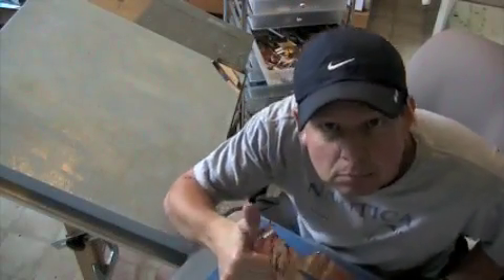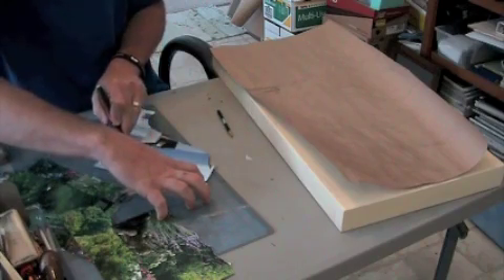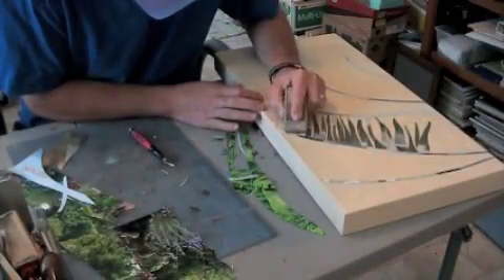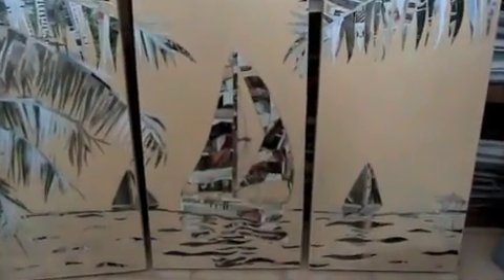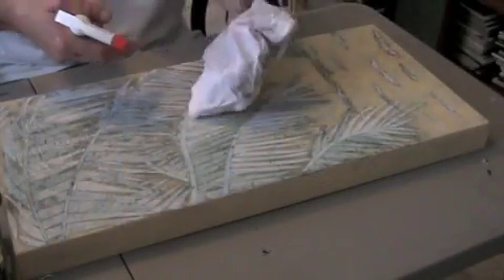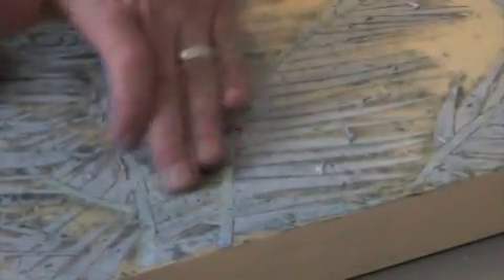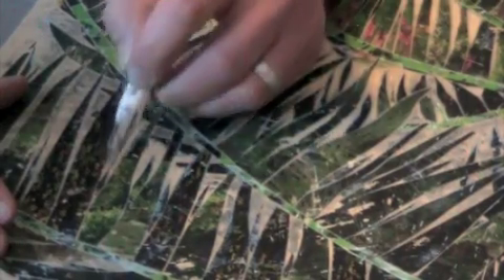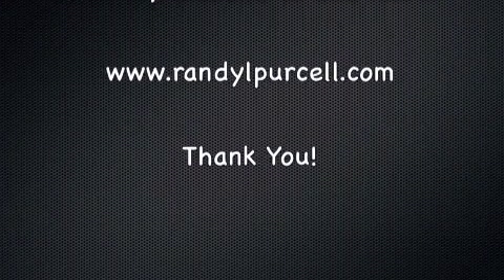Ink Transfer on Wax Process (updated 10-2011)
An updated version of Randy L Purcell sharing how he creates his paintings by transferring ink on top of beeswax.